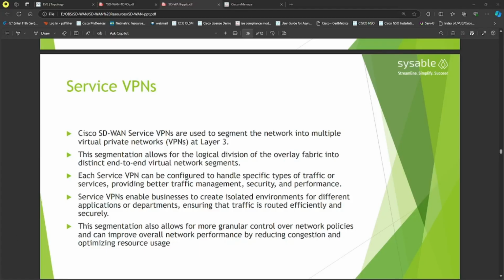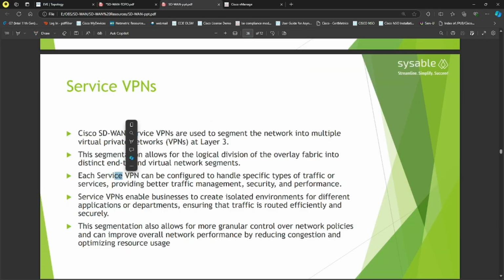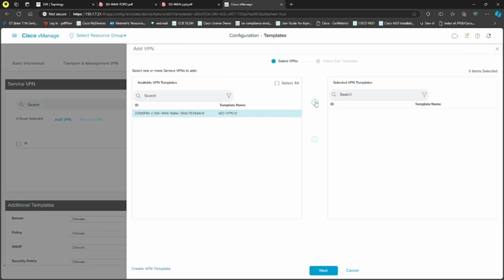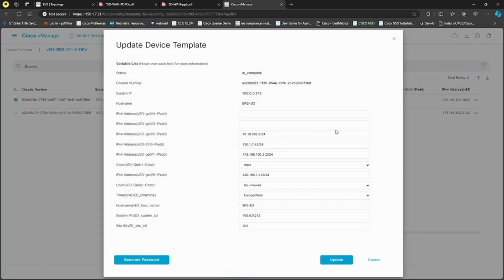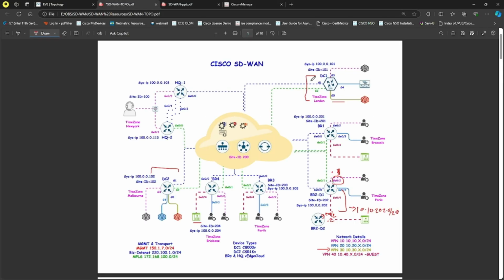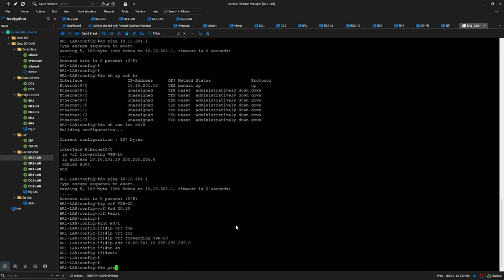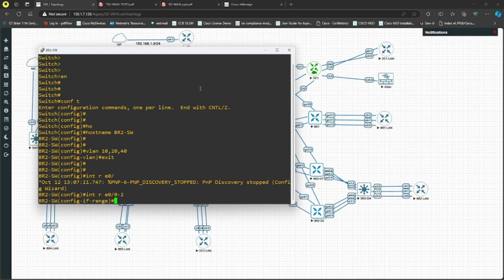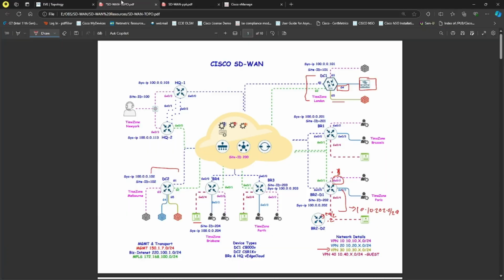014 Service VPN